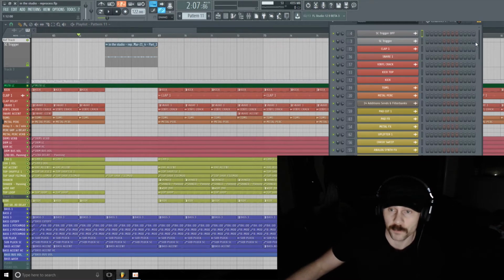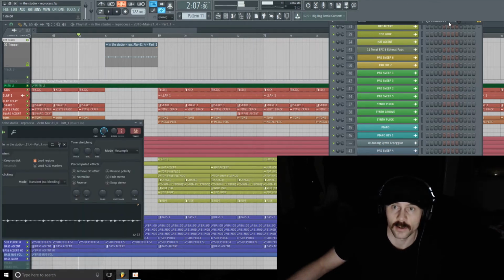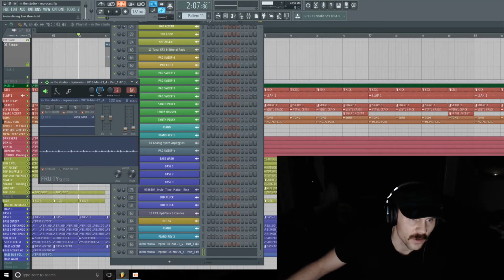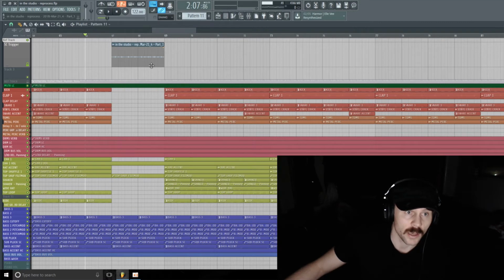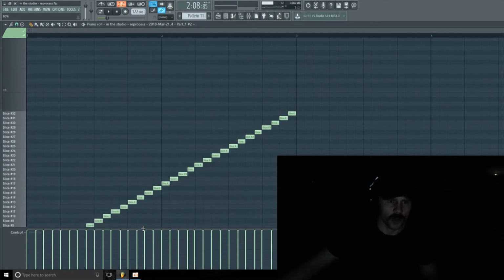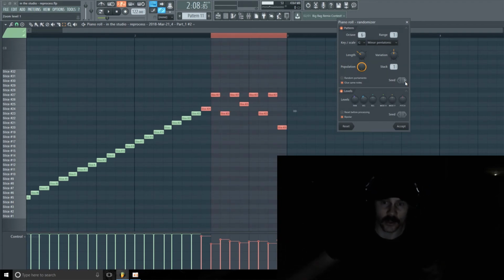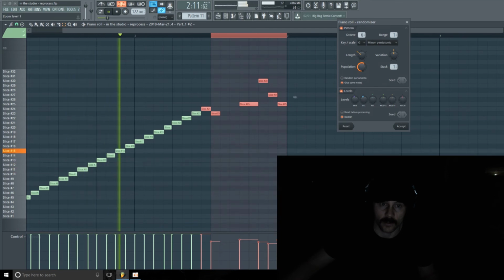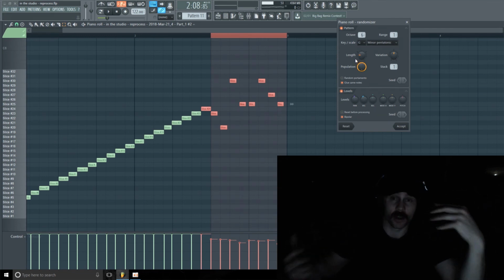Randomize unique fills & glitches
In this episode I show you how to make variations and fills using fruity slicer and the randomize function.